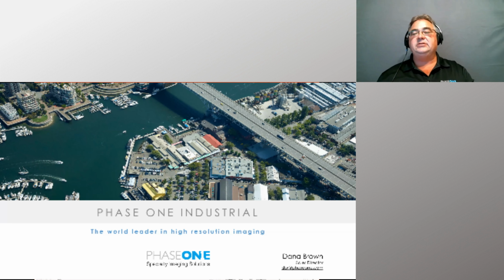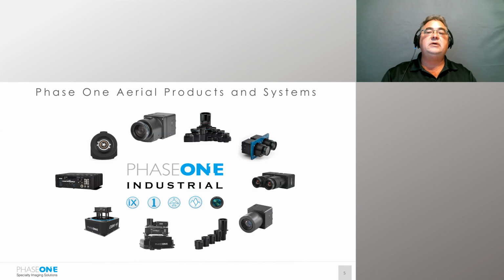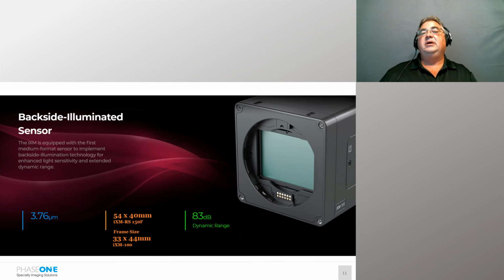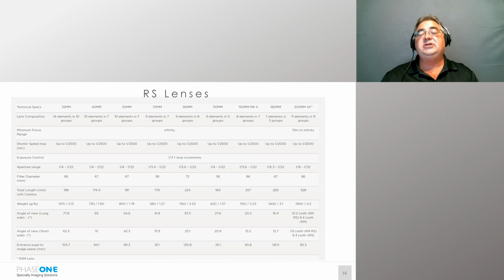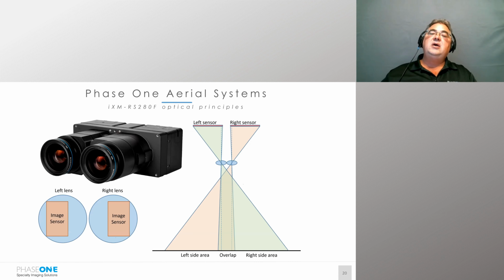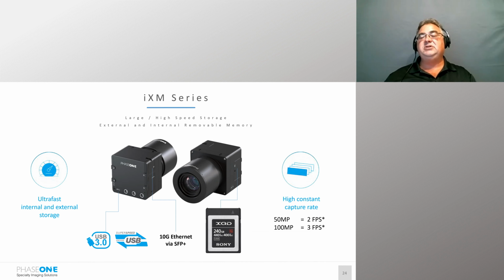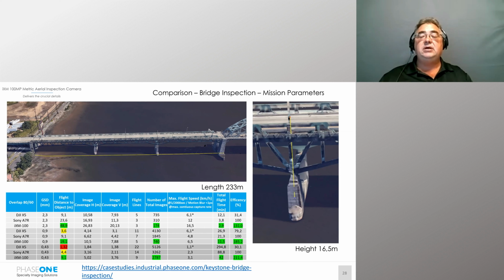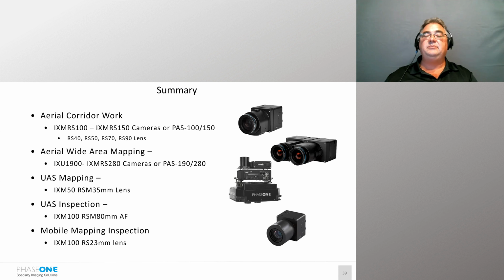MAPPS Business Dialogue - Business Sense Ensures You Use The Right Tools For The Right Project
MAPPS Business Dialogue - Business Sense Ensures You Use The Right Tools For The Right Project: From Wide Area Coverage to UAS Inspections

Presented by: Dana Brown, Sales Director,Phase One